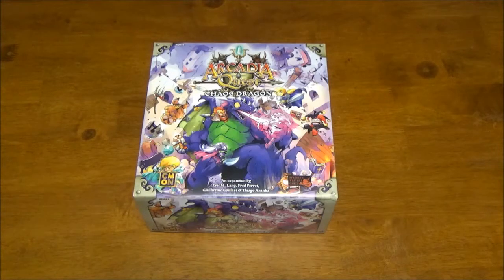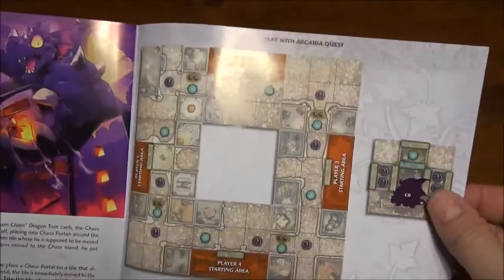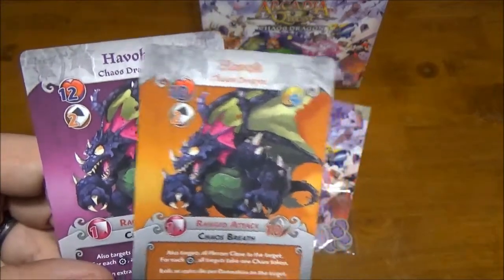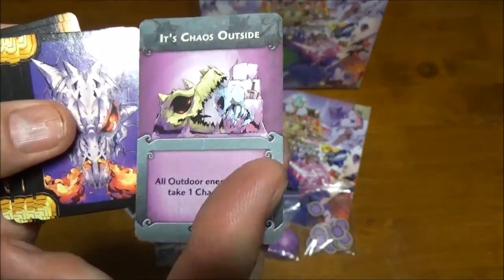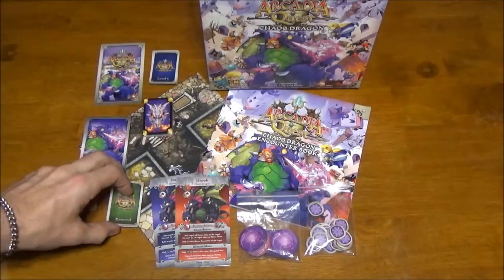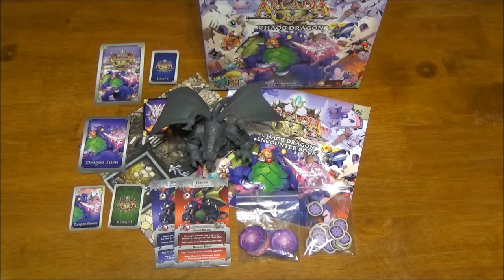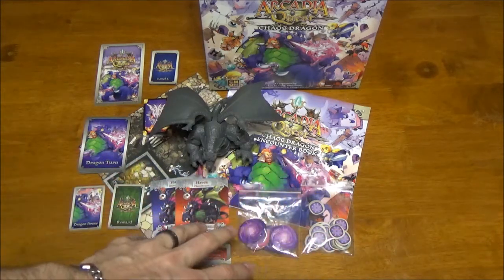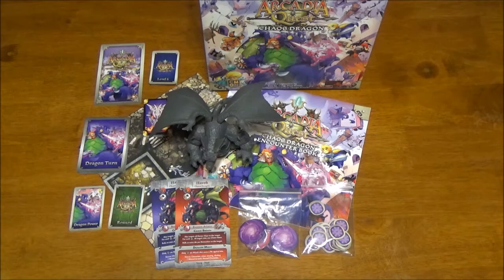Arcadia Quest: Chaos Dragon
Chaos rules the universe, and now it’s looking to rule Arcadia with the arrival of the chaos Dragon. The laws of nature will be broken and the very fabric of reality could cease to have meaning.  The chaos Dragon box allows players to extend any Arcadia quest campaign. The battle starts in the skies, but once the Dragon is grounded, he shifts the landscape, changes upgrades, and plays with the heroes’ perception of reality. Holding on to their sanity is just as important as holding on to their life